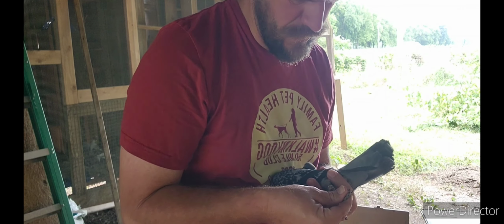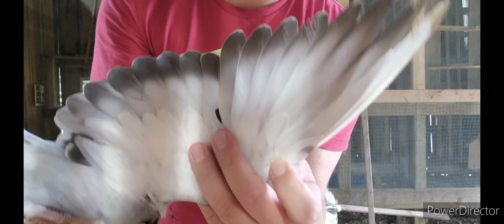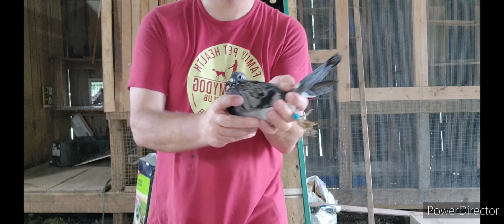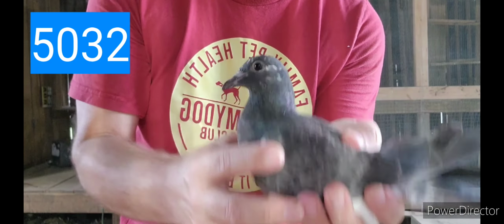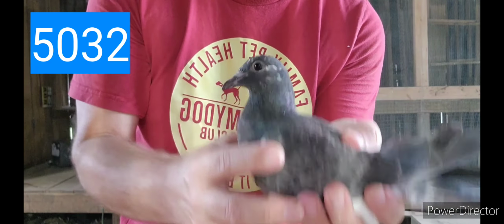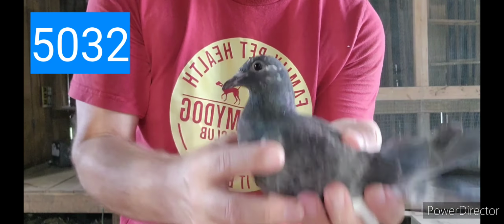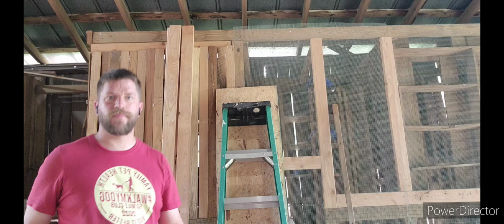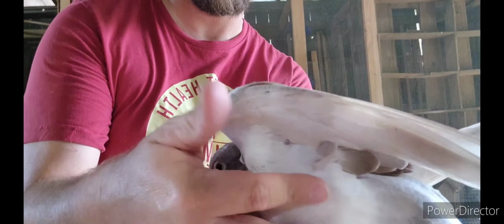Vaccinating our young racing pigeons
Today, we vaccinated more of our young bird team of racing pigeons. I describe most of the birds and what I do or not like about them. I will compare my thoughts from today with the results of the young bird season later this fall.
which is your favorite bird?